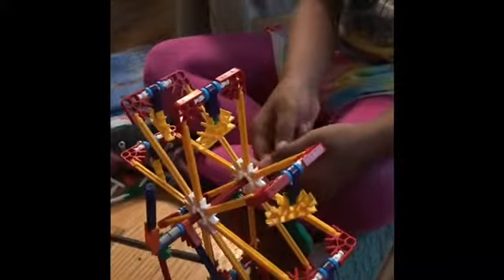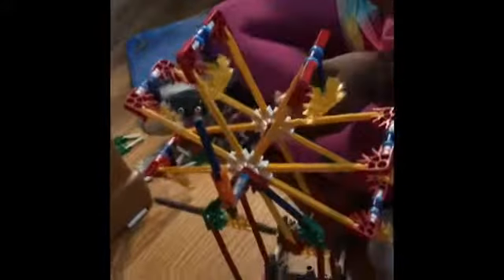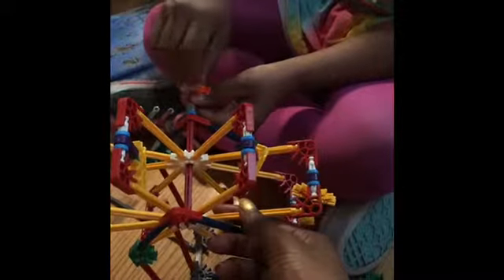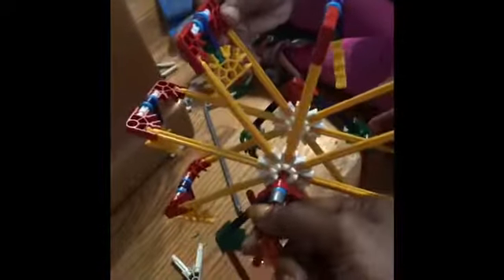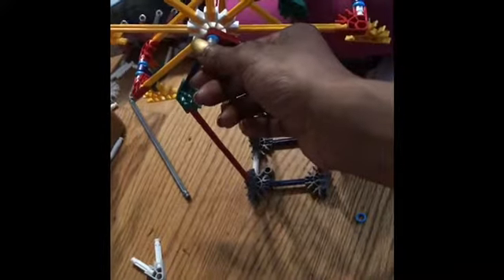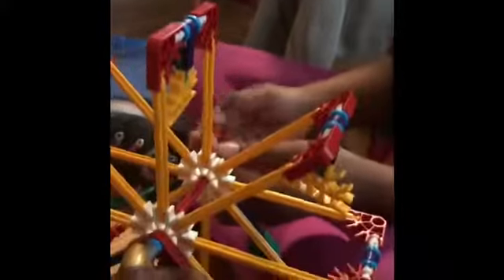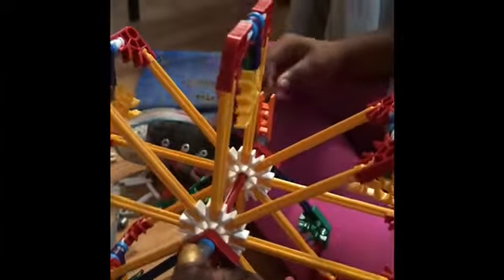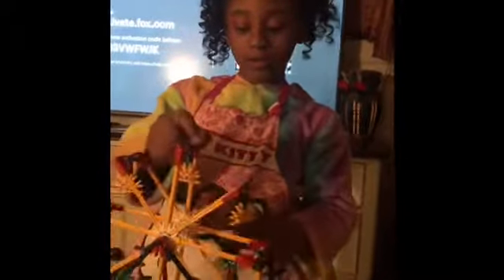La’miah makes a Ferris wheel out of K’nex!